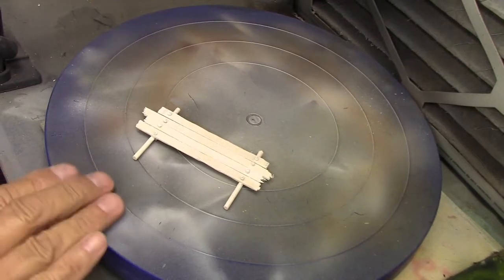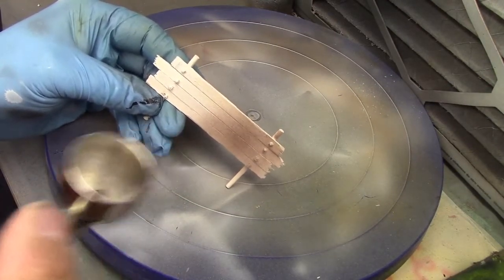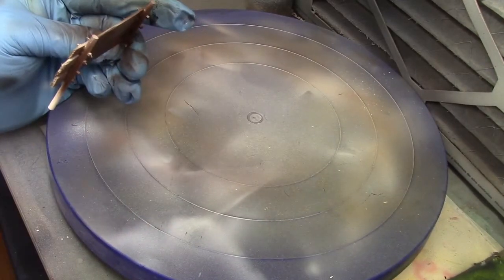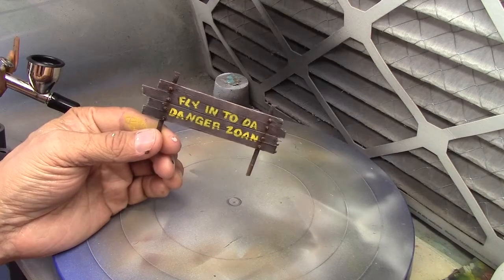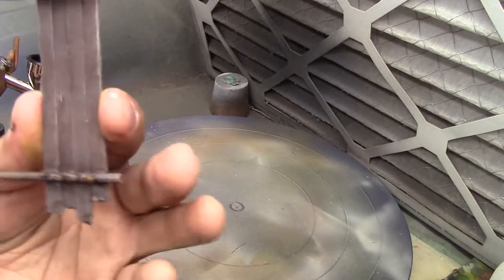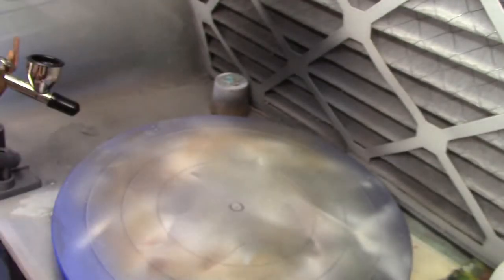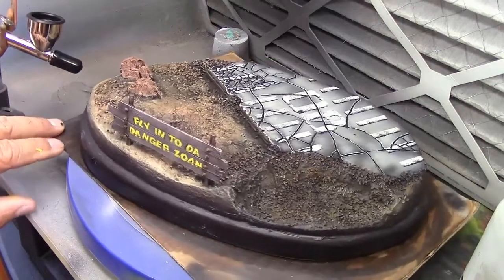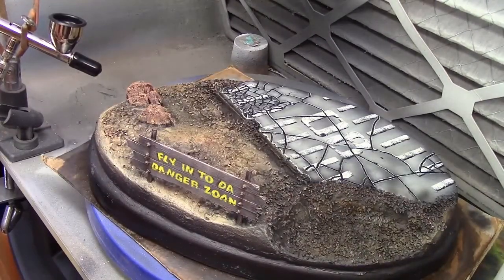Ork Flying Coffin Bomber Part 28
In this part I paint the display base sign.